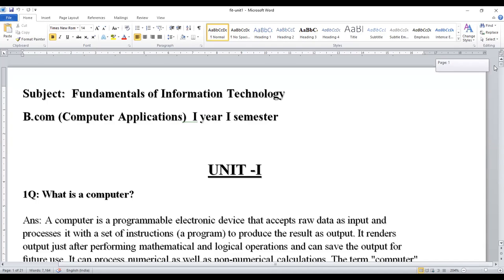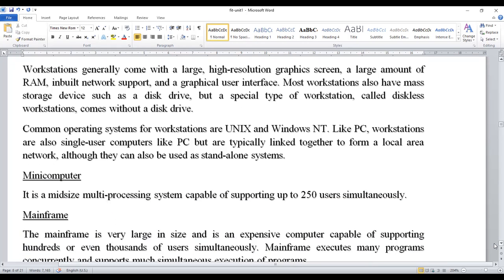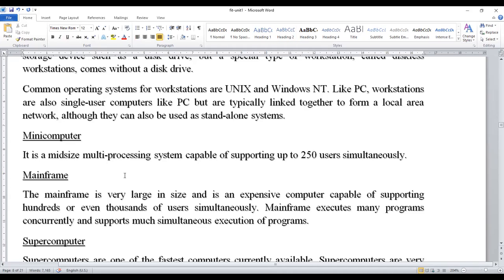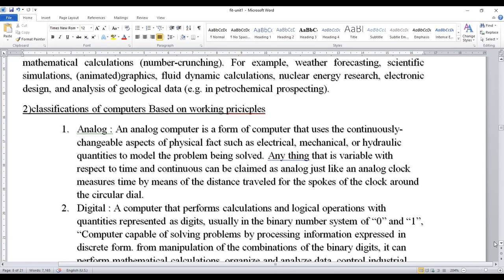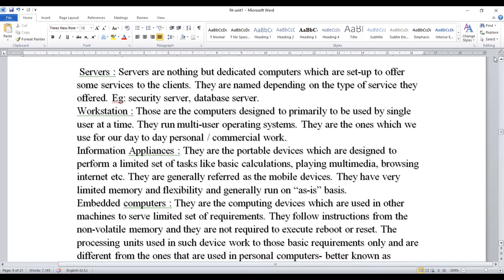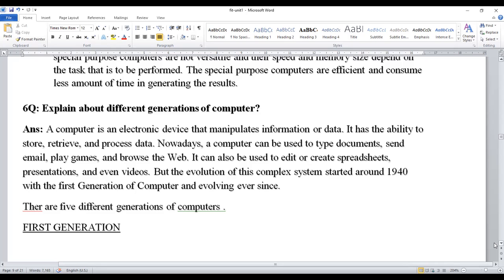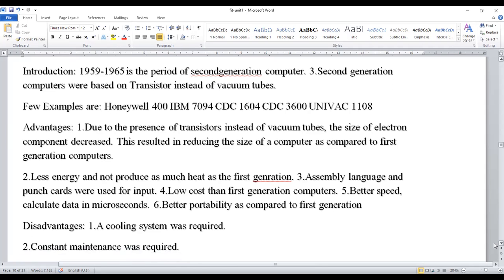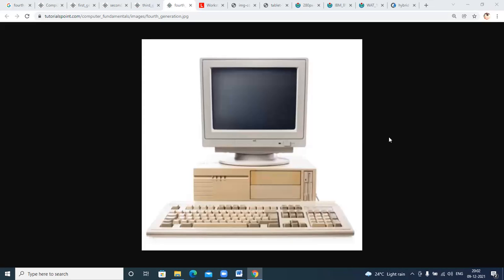BCom I yr FIT 9 12 21 42 mins